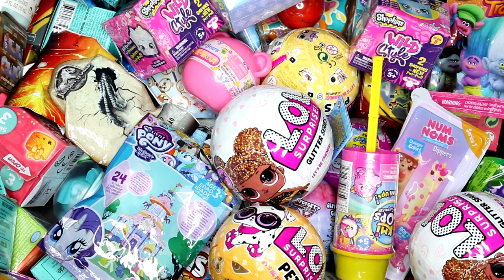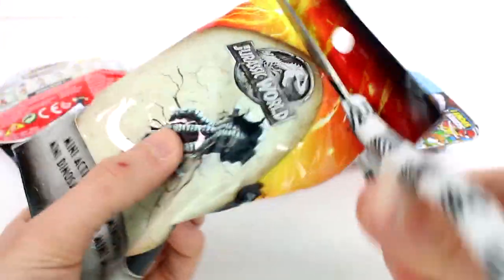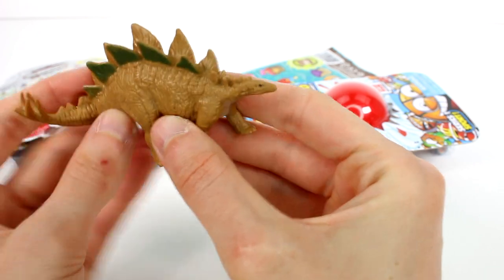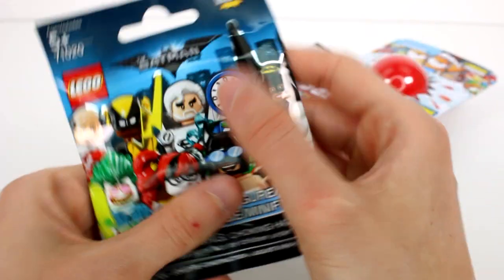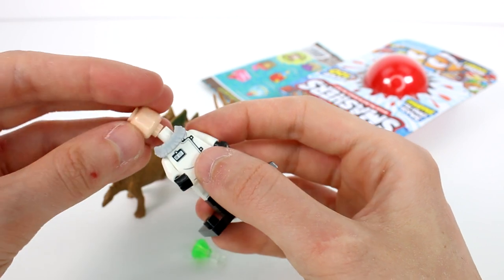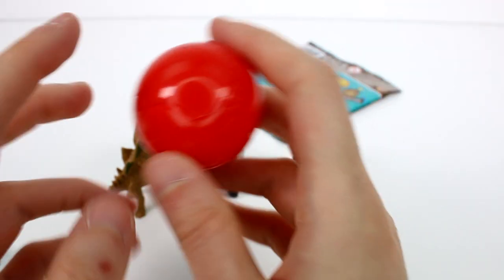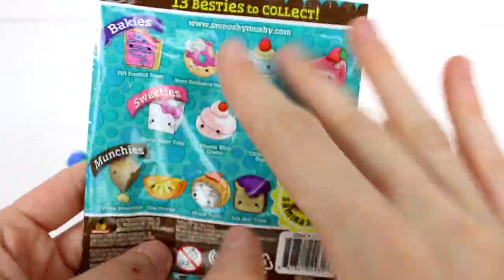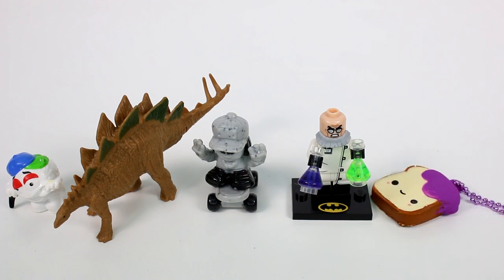Random Blind Bag Box #603 - Smooshy Mushy, Lego Batman Movie, Jurassic World, Tech Deck Dudes